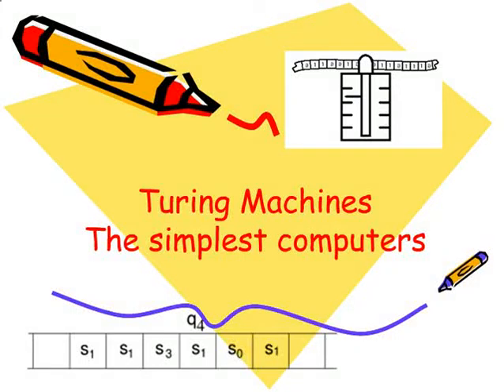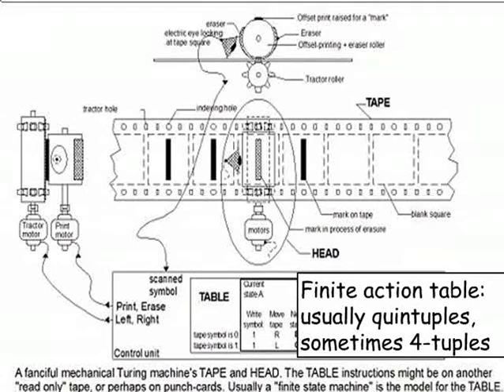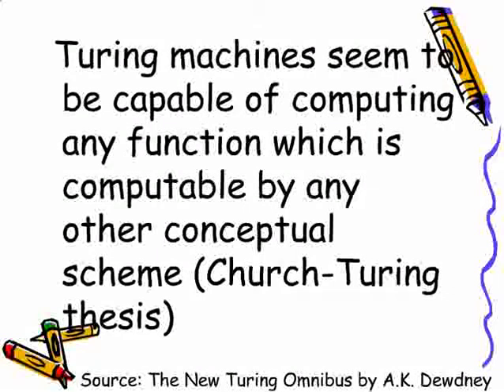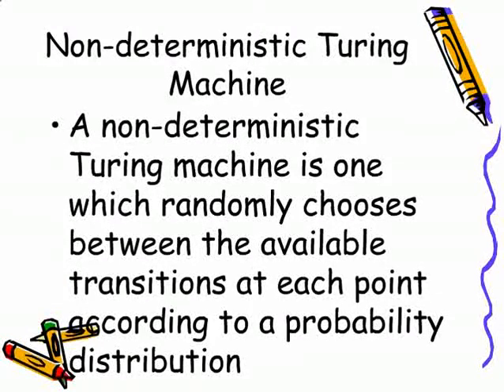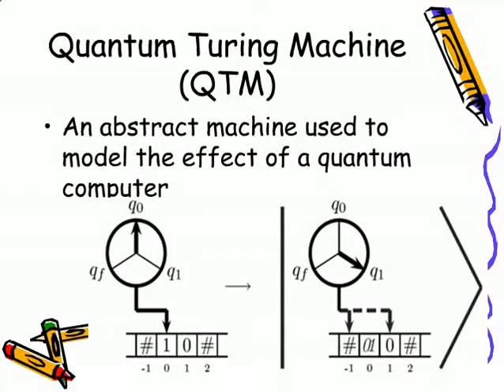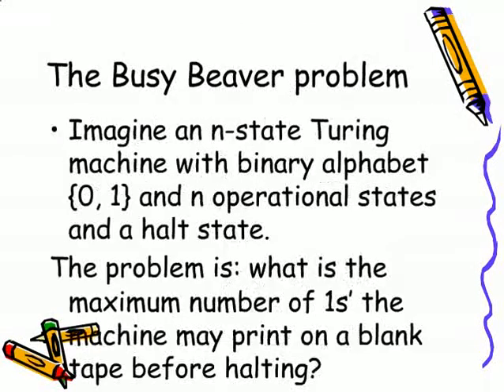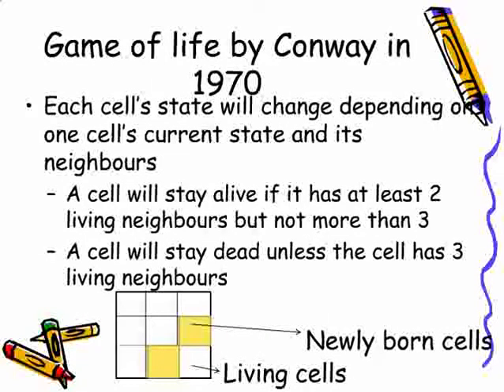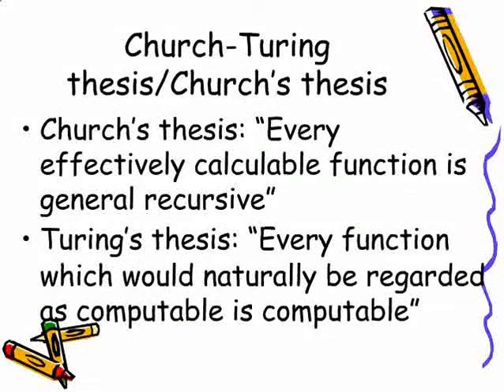Re: 2MinuteChallenge- Turing machines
Response